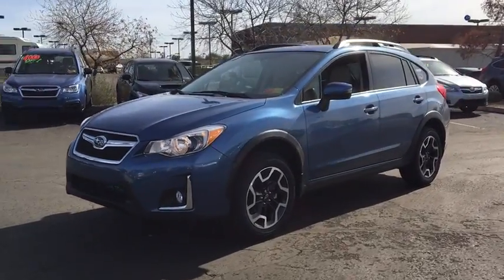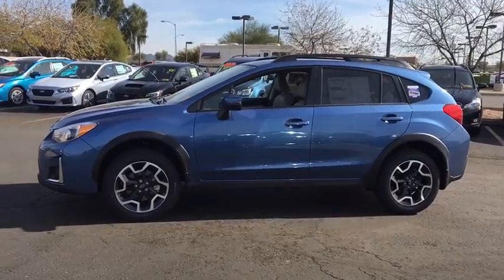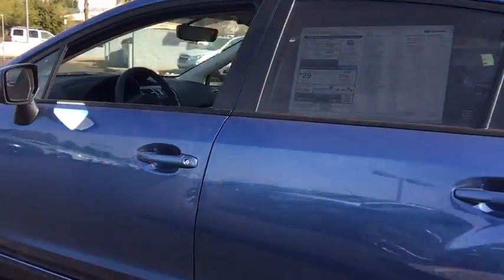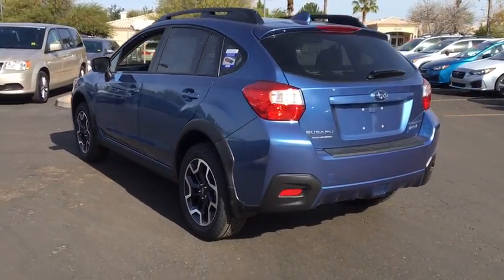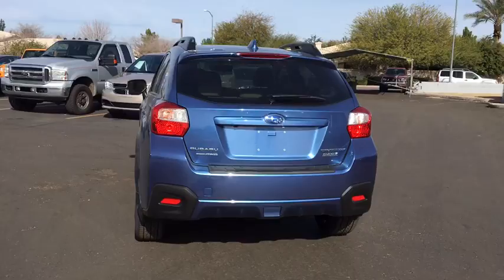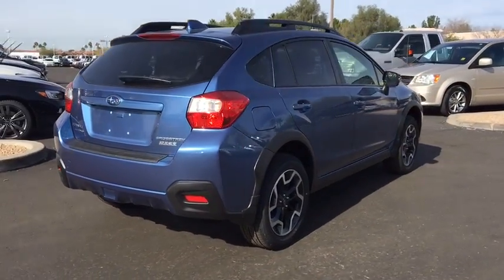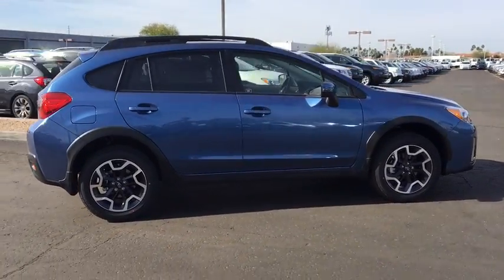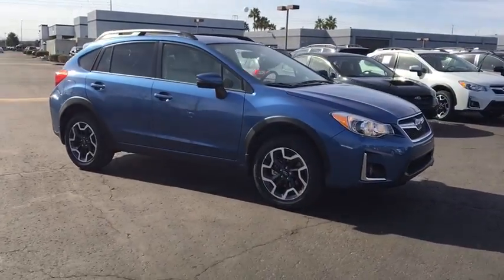2017 Subaru Crosstrek Phoenix, Peoria, Scottsdale, Avondale, Surprise, AZ S5969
Peoria Subaru
8590 W Bell Rd

The 2017 Subaru Crosstrek is an exhilarating alternative to the compact SUVs you are used to seeing. It features a dynamic and aggressive design, with aerodynamic lines, prominent over-fenders, gorgeous wheels, and hawk-eye headlights. A balanced design of Symmetrical All-Wheel Drive creates uniform stability and delivers optimal distribution of power for maximum traction. It makes for improved handling, efficiency and a quicker response to road conditions. Crosstrek features standard 17-inch aluminum-alloy wheels and 8.7in of ground clearance to help you cover almost any road your heart sets out on. Crosstrek comes with 60/40-split fold-down rear seats, so you can fit three in the back with both rear seat-backs up or fold a seat down for extra cargo space. Available features like a leather-appointed seats and a leather-wrapped steering wheel add a little luxury to go with that adventurous spirit. Using two cameras mounted above the rearview mirror to monitor traffic, available EyeSight Driver Assist Technology can react to conditions even before you do. An alert will be sounded along with a visual warning when it senses danger of a collision. It can even apply the brakes automatically if you don't. Bluetooth hands-free technology lets you manage your phone and audio system by voice and controls on the steering wheel. Drawn from 40+ years of intelligent performance, the unique 148hp 2.0L SUBARU BOXER engine has pistons that move side to side, cancelling out each others vibrations so the Crosstrek can run smoother and more efficiently. The engine can be mated to either a 5-speed manual transmission or a Lineartronic Continuously Variable Transmission.
REAR BUMPER COVER  -inc: Part number E771SFJ401,AUTO-DIMMING MIRROR W/COMPASS & HOMELINK  -inc: Part number H501SVA100,STANDARD MODEL,POPULAR PACKAGE #2  -inc: Installation time: 1.00  All Weather Floor Mats Part number J501SVA200  Auto-Dimming Mirror w/Compass & HomeLink Part number H501SVA100  Rear Seat Back Protector Part number J501SFJ600  Rear Bumper Cover Part number E771SFJ401  Splash Guards Part number J101CFJ300,ALL WEATHER FLOOR MATS  -inc: Part number J501SVA200,SPLASH GUARDS  -inc: Part number J101CFJ300,REAR SEAT BACK PROTECTOR  -inc: Part number J501SFJ600,All Wheel Drive,Power Steering,ABS,4-Wheel Disc Brakes,Brake Assist,Aluminum Wheels,Tires - Front Performance,Tires - Rear Performance,Temporary Spare Tire,Heated Mirrors,Power Mirror(s),Integrated Turn Signal Mirrors,Rear Defrost,Privacy Glass,Intermittent Wipers,Variable Speed Intermittent Wipers,Rear Spoiler,Power Door Locks,Fog Lamps,Daytime Running Lights,Automatic Headlights,AM/FM Stereo,Satellite Radio,MP3 Player,Bluetooth Connection,Telematics,Auxiliary Audio Input,HD Radio,Smart Device Integration,Steering Wheel Audio Controls,Bucket Seats,Heated Front Seat(s),Pass-Through Rear Seat,Rear Bench Seat,Adjustable Steering Wheel,Trip Computer,Power Windows,Leather Steering Wheel,Remote Trunk Release,Keyless Entry,Cruise Control,Climate Control,A/C,Leather Seats,Driver Vanity Mirror,Passenger Vanity Mirror,Floor Mats,Cargo Shade,Security System,Engine Immobilizer,Traction Control,Stability Control,Front Side Air Bag,Blind Spot Monitor,Cross-Traffic Alert,Tire Pressure Monitor,Driver Air Bag,Passenger Air Bag,Front Head Air Bag,Rear Head Air Bag,Passenger Air Bag Sensor,Knee Air Bag,Child Safety Locks,Back-Up Camera